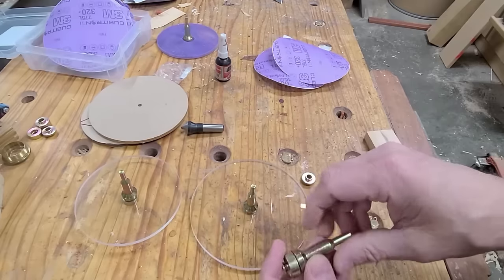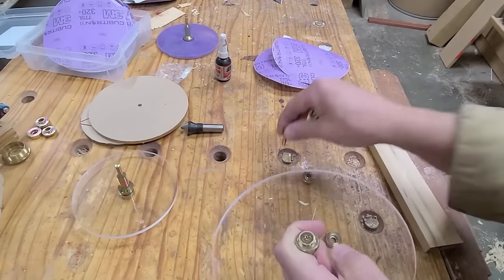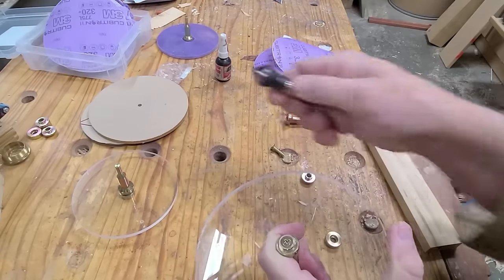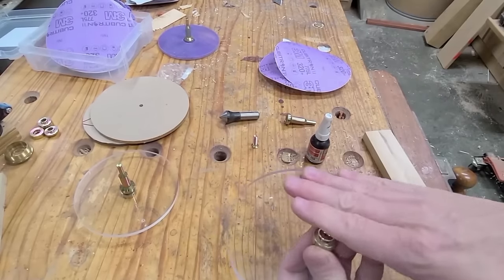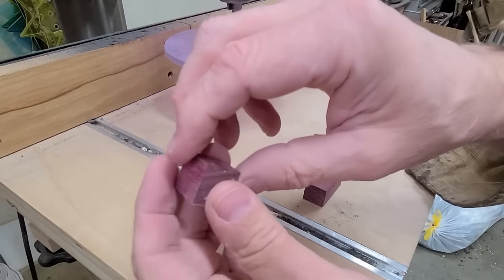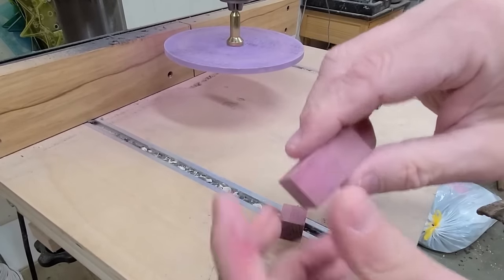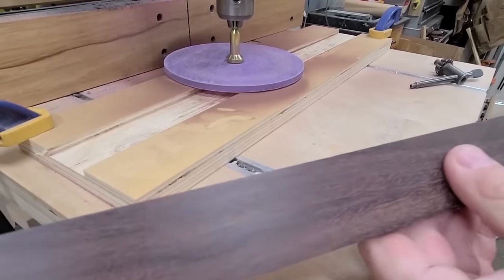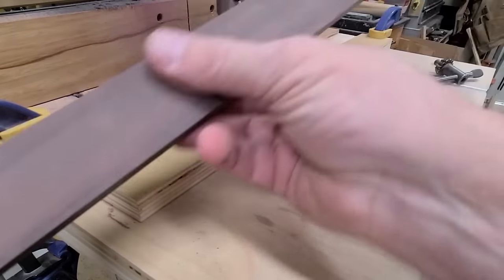Things you didn't think you could do with a drill press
0:00 Intro
1:08 Assembly
4:41 Sanding
7:05 Dimensioning thin stock
9:01 Sharpen edge tools
11:39 Sharpening a chisel